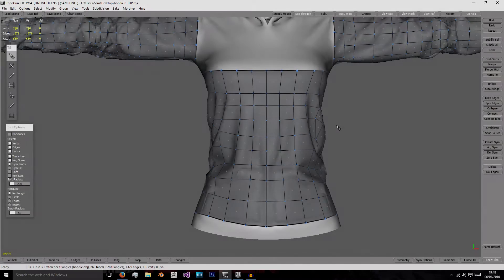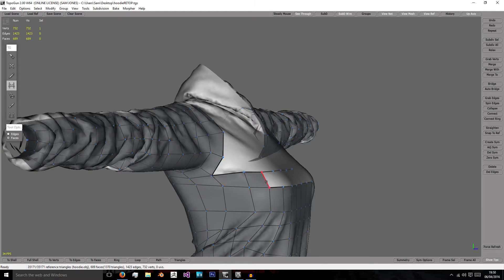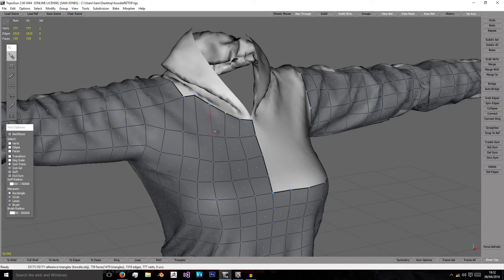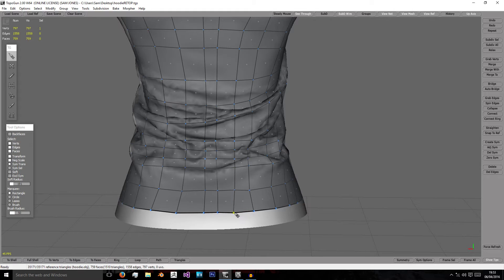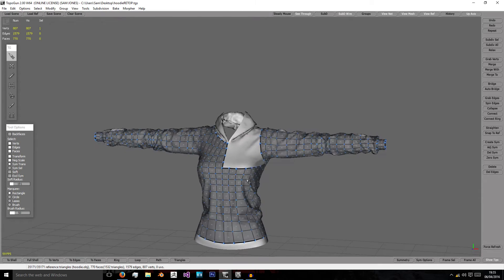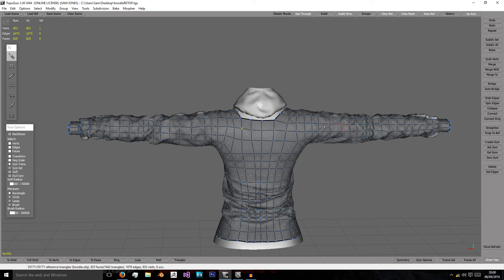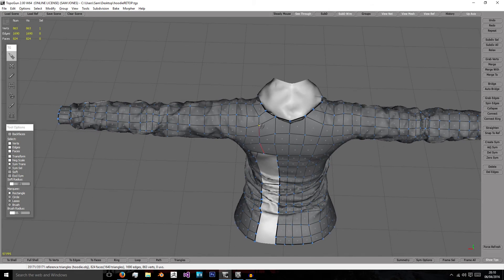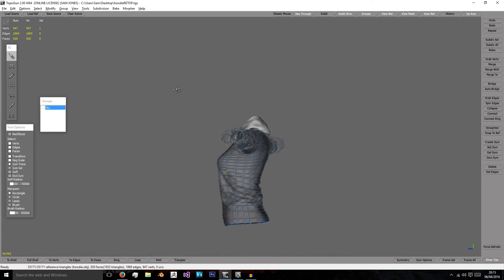Marvelous Designer 5 Game Tutorial Part 7 - Retopo part 3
In this episode we'll be finalising the topology of the body by connecting the lower body and arms by creating the torso and upper back. We'll also create the bottom of the hoodie so that the only thing left to do will be to create the hood.
bye.